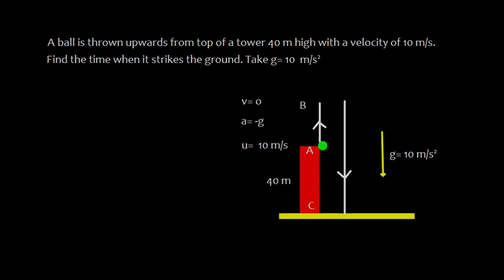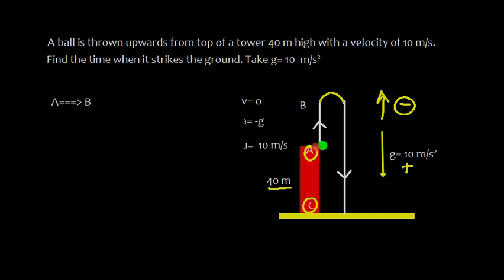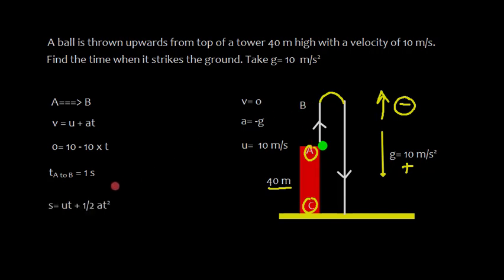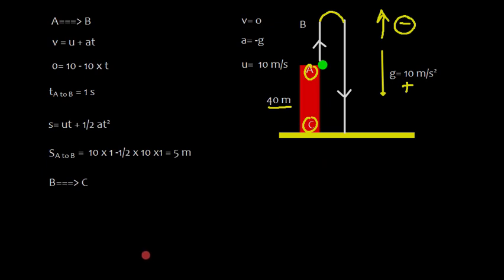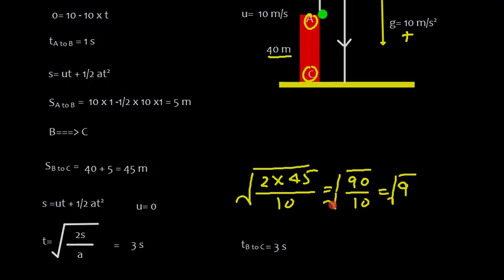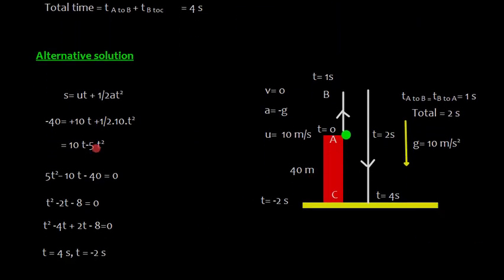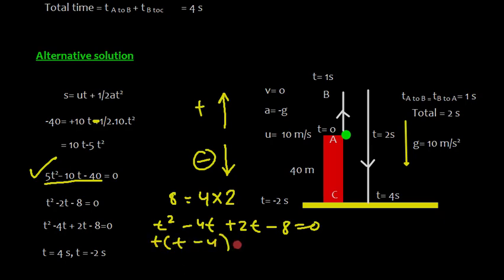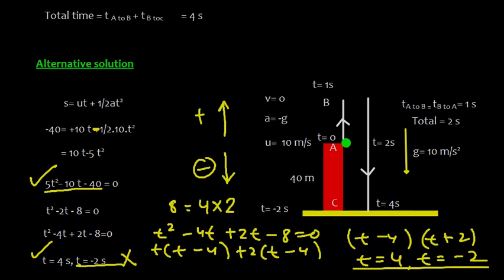Kinematics_ Motion Under Gravity_ Problem 1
Calculation of time to reach the ground if a ball is thrown upwards from a tower. Use of sign convention